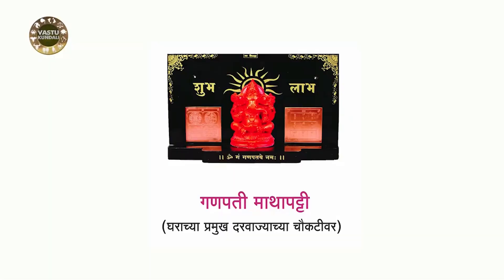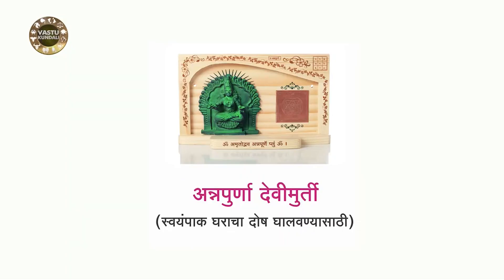वास्तु जर आजारी असेल तर त्यावर कोणते उपाय करावेत- पंडित शिवकुमारश्री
या चॅनेल वर आपण ज्योतिषशास्त्र,वास्तुशास्त्र ,अंकशास्त्र यावर आधारित म्हणजेच कुंडली म्हणजे काय ? कुंडलीतील प्रॉब्लेम्स आणि त्याचे उपाय,कुंडली टिप्स ,राशीभविष्य, रत्नशास्त्र तसेच वास्तुशास्त्र म्हणजे काय ? इंडस्ट्रियल , कमर्शिअल व रेसिडेन्शिअल वास्तुशास्त्र, वास्तू टिप्स ,अंकशास्त्र म्हणजे काय?,त्याचा आपल्या जीवनावर कसा परिणाम होतो? याची माहिती देणार आहोत. ह्या सर्व गोष्टींचे ज्ञान मिळवून तुम्ही तुमच्या जीवनातील अडीअडचणी दूर करू शकता.

शिक्षणाने इंजिनिअर असलेले तसेच 27 वर्षांहून अधिक अनुभव असलेले ज्योतीर्विद पंडित शिवकुमारश्री हे वास्तुशास्त्र,ज्योतिष आणि कार्पोरेट सल्लागार जगतातील एक प्रसिद्ध व्यक्तिमत्व आहे. त्यांना 'वास्तुप्रवीण', 'प्राइड ऑफ इंडिया', 'वास्तु भूषण', 'भारत गौरव' यासारख्या 15 राष्ट्रीय आणि आंतरराष्ट्रीय पुरस्कार मिळाले आहेत.
त्यांनी जगातील पहिले वास्तू स्कोर चेक करण्याचे अँप "Vaastu Pandit 124" याची निर्मिती केली आहे. गायत्रीमंत्रावर आधारित त्यांनी विनातोडफोड वास्तुदोष निवारणासाठी २४ पेक्षा अधिक वास्तू प्रॉडक्ट्स चे संशोधन केले आहे. Zee Marathi, ABP Maza , Lokshahi Channel ,SAAM TV सारख्या टीव्ही चॅनेलवर ते आपले अध्यात्मिक व टेकनिकल ज्ञान प्रदान करत असतात.

त्यांनी बनवलेले ऍप तुम्ही डाउनलोड करू शकता आणि तुमच्या घरात किती प्रमाणात वास्तुदोष आहे आणि ते वास्तुदोष दूर करण्यासाठी तुम्ही काय करायला हवे हे जाणून घेऊ शकता. वास्तुशास्त्रावर त्यांनी स्वतः प्रॉडक्ट्स बनवलेले आहेत जे वापरून तुम्ही वास्तुदोष दूर करु शकता.

⭐   वास्तू - एस्ट्रो एक्स्पर्ट  पंडित शिवकुमारश्री यांच्या

आत्ताच बुक करा विनातोडफोड वास्तुदोष निवारण वास्तू प्रॉडक्ट्स

📦   आपले वास्तू प्रॉडक्ट्स ऍमेझॉन वरती पण उपलब्ध , घरपोच डिलिव्हरी

ऑफिस पत्ता : “अभिजित कोर्ट”, ऑफ नं. 403, 5 वा मजला
लेन क्र.13 समोर , भंडारकर रोड, डेक्कन, पुणे - 411004.

Connect with Pandit Shivkumarshhri on social media for the latest videos on Vastu tips, Home remedies, Vastushastra and much more: